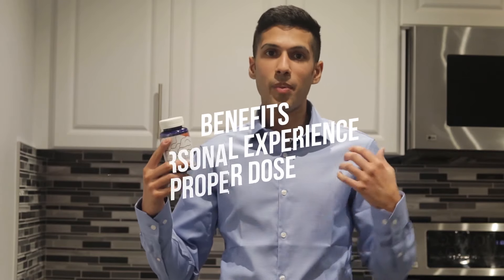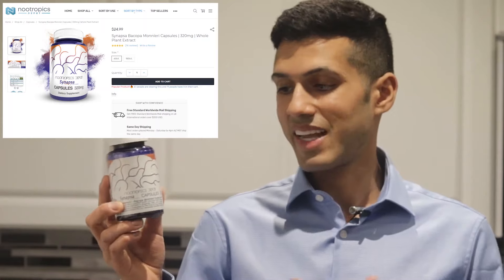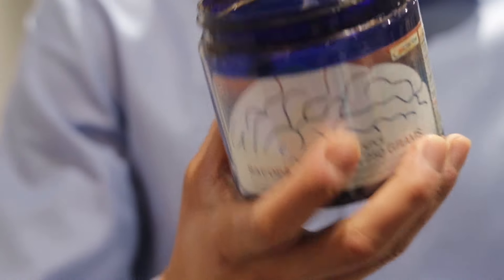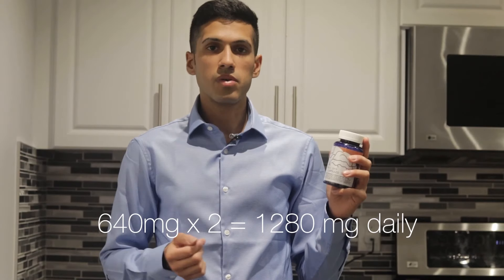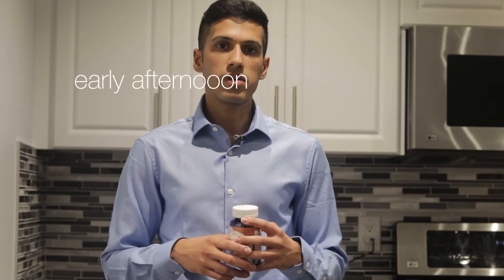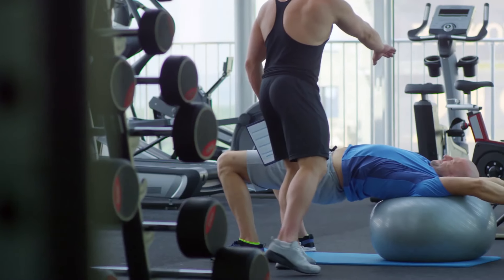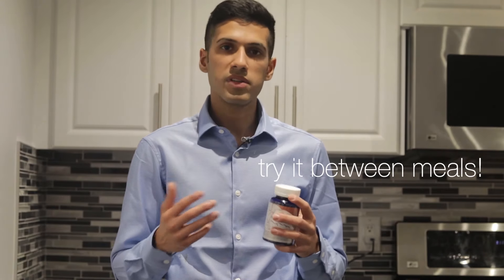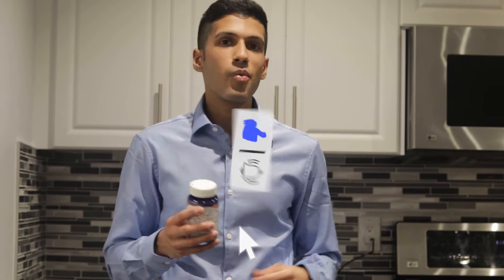I Tried Bacopa Monnieri And It Changed My Life!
In this video, you'll learn about Bacopa Monnieri. Bacopa Monnieri is a nootropic with benefits across improvements in stress, anxiety and studying. Side-effects, dosages, and my personal experience  with Bacopa Monnieri will be discussed in this video.

Bacopa Monnieri has been used by practitioners for decades, for a wide variety of purposes, these include: improving your memory, reducing anxiety, as well as treating epilepsy.

Research as well shows that it boosts brain function, alleviates stress, and reduced anxiety

What is responsible for most of the benefits of Bacopa Monnieiri is believed to be the powerful class of compounds called bacosides that are contained in Bacopa Monnieri. Bacosides are shown to have antioxidant effects for the brain and body.

Bacopa is commonly used to treat Alzheimer's disease, and attention deficit-hyperactivity disorder (ADHD), although is limited scientific research to support these uses.

Side Effects & Safety
Bacopa is POSSIBLY SAFE for adults when taken by mouth appropriately as discussed in the video, and up to periods of 12 weeks. The common side effects in addition to the personal experiences discussed in the video are: stomach cramps, dry mouth, nausea.

If you choose to try this nootropic, please use it carefully and start with a low dose in order to access your tolerance. I am not responsible if anything bad happens to you.

One of the things I like about Bacopa most is its ability to help the body cope with daily stressors and the noticeable improvements on short/long term memory.